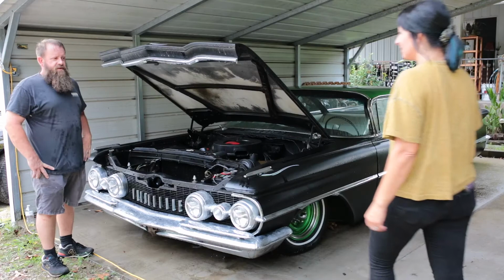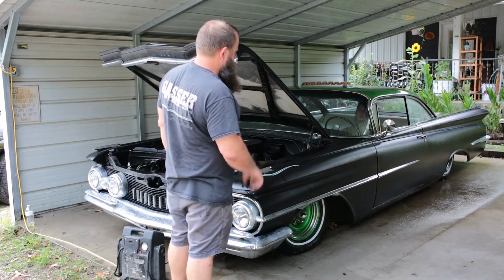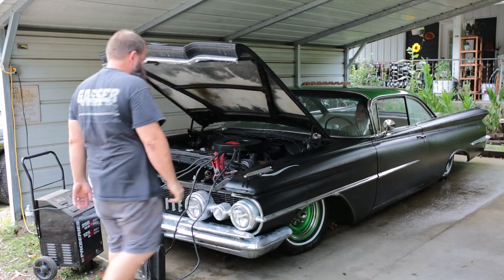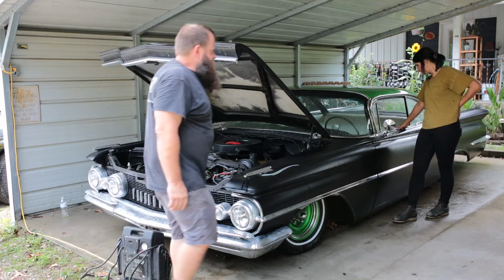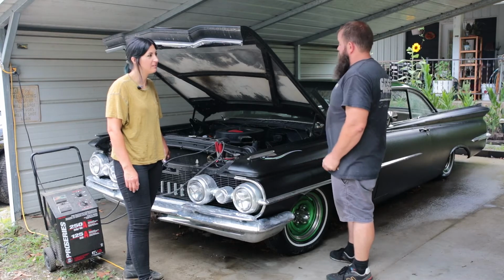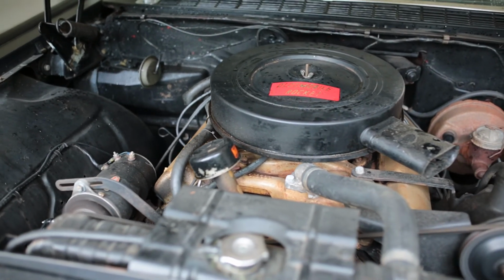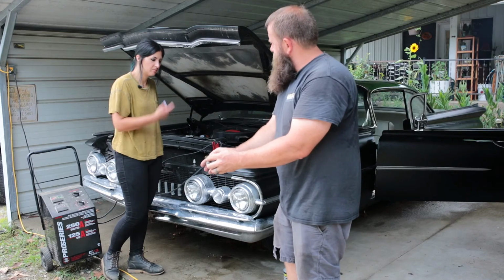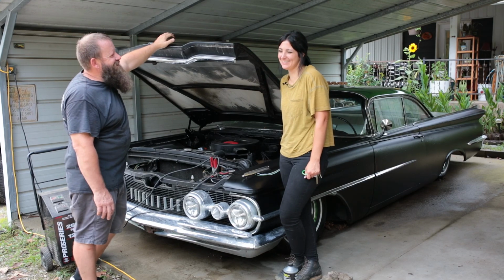Will This 59 Oldsmobile Run?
We've been busy in the garage with way too many projects so this 59 Oldsmobile Dynamic 88 sat for a minute too long. When she was parked there was quiet a bit of tapping going on inside the motor after being limped back home, smoking the whole way. Today we are going to diagnose the issue but instead of the issue we initially had we find more. We'll be back with more on this cool old ride as we make necessary repairs.